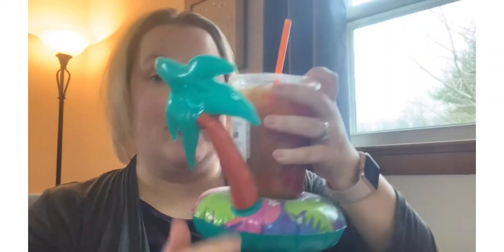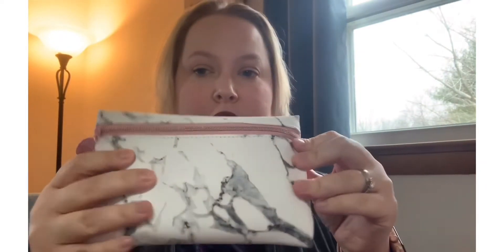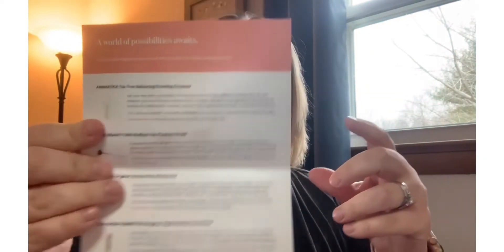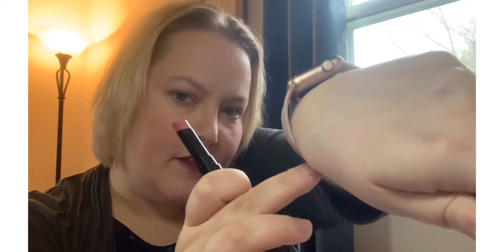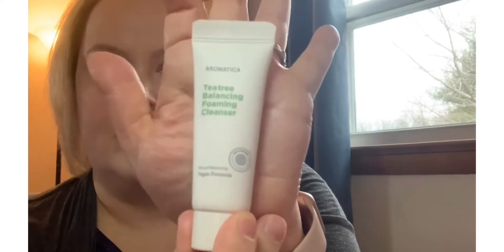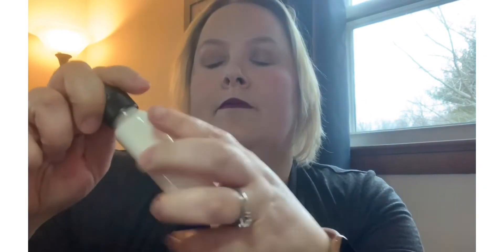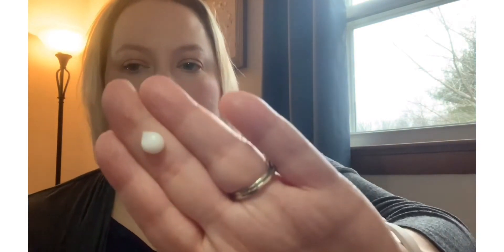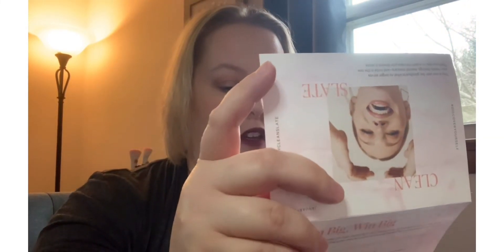Ipsy Glam Bag| January 2020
Lots of great brands this month!

Let’s chat:
Influenster: JHerold84 ✅

Sol de Janeiro (Save $15 with this code)

Rakuten (Earn $10 when you join)

*All thoughts and opinions are always my own. I purchase all boxes/products with my own money unless otherwise stated!*